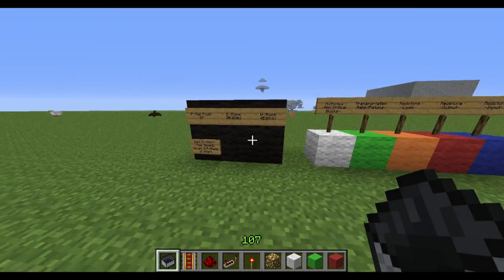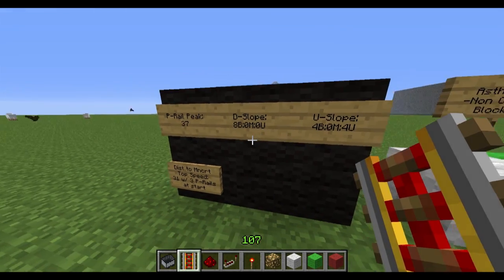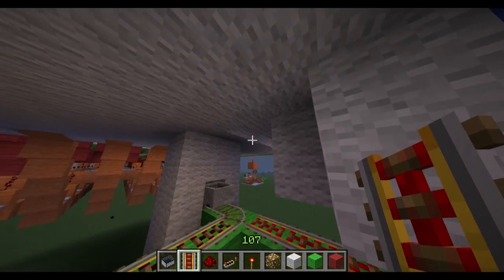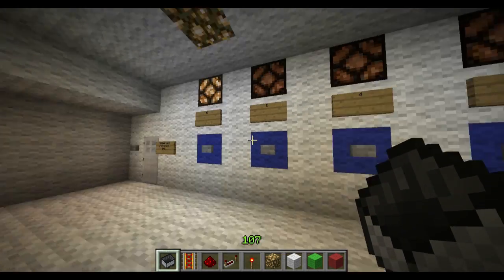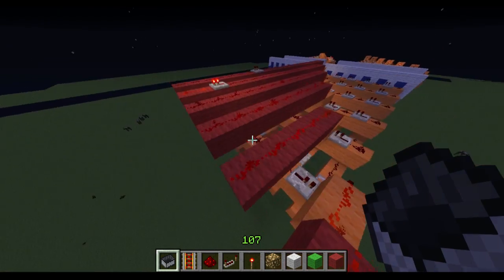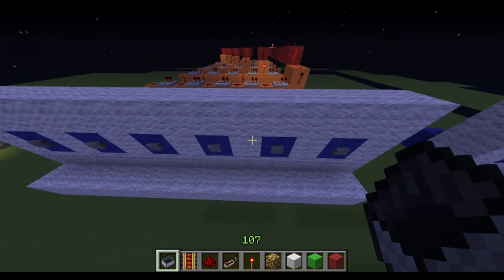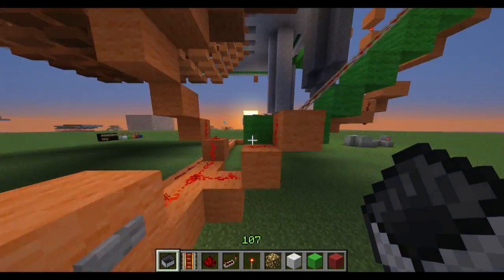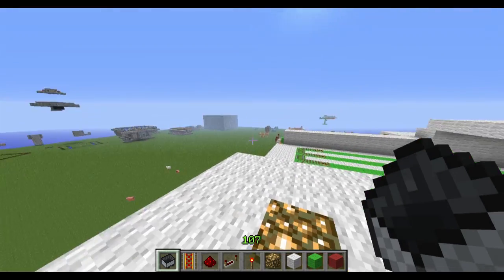Minecraft 1.4 Auto Minecart Station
I've seen a few auto minecart stations on the interwebz, as well as a few tutorials on youtube, but none of them really struck my fancy, and the tutorials were either too long or too vague (or the video was just overall poor).

So, as my skills in Redstone have significantly increased these last few months, I decided to take a shot at building my own. The result was the station you see in the video.

The circuit that allows for multiple destinations to be chosen is 100% my design (I didn't follow any guides), though someone out there might have built one like this, or even one that's more compact, but I don't care, cause this one is mine.

I am willing to show a tutorial on how to build my destination selector, so if anyone wants to see how to build it, or even the train station, I'd be more than happy to.

P.S. Here's the world-file for those of you who have been asking

Edited using Adobe After Effects CS5 (the really lame animated title), and Premiere Pro CS5.